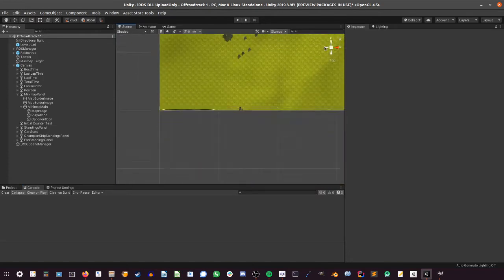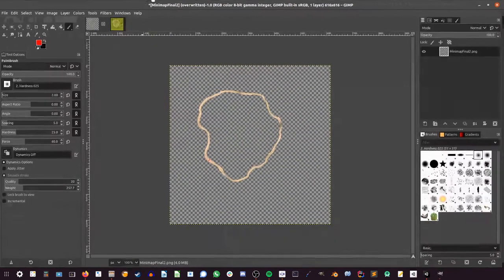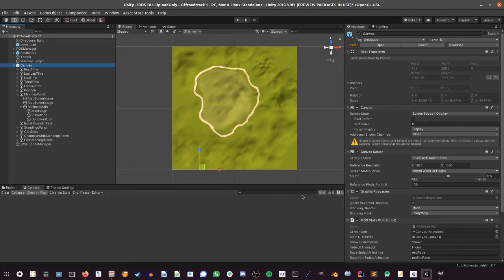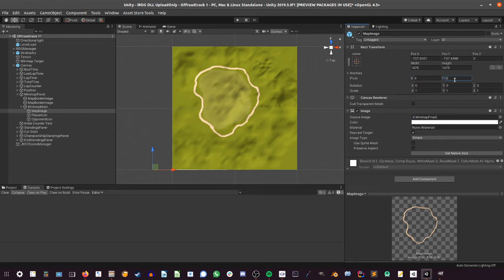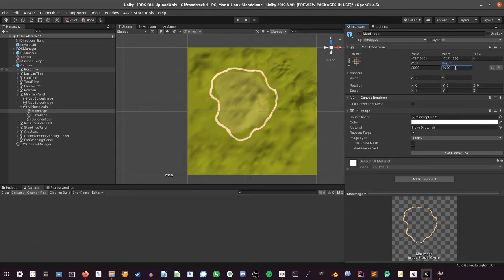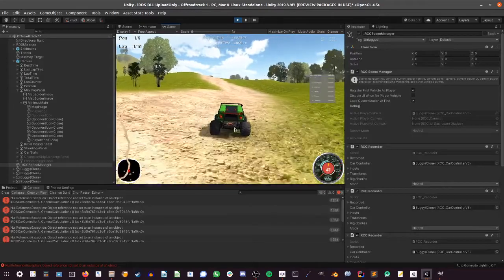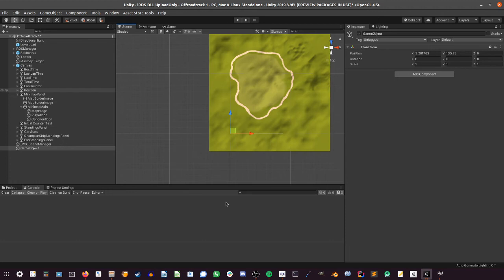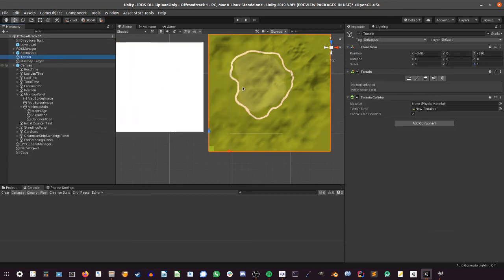iRDS Minimap tutorial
How to setup your minimap with iRDS